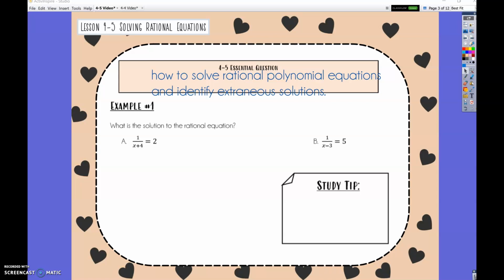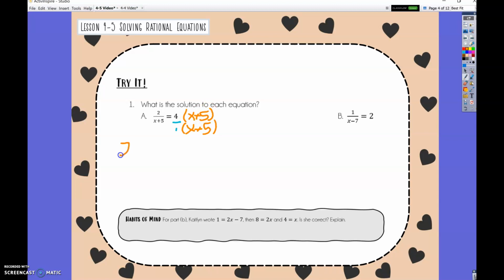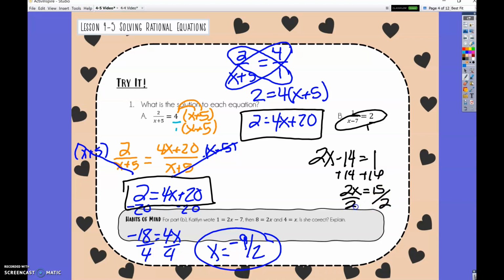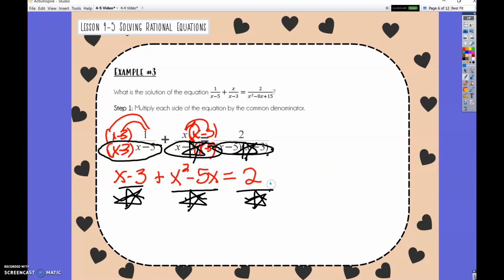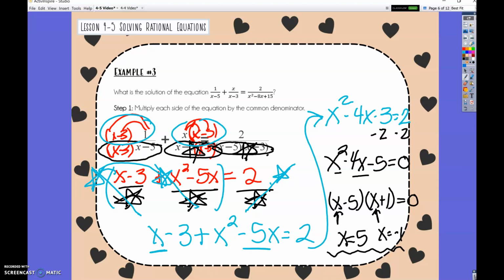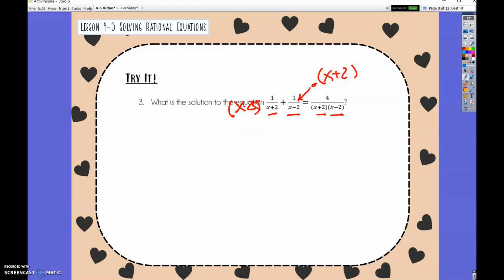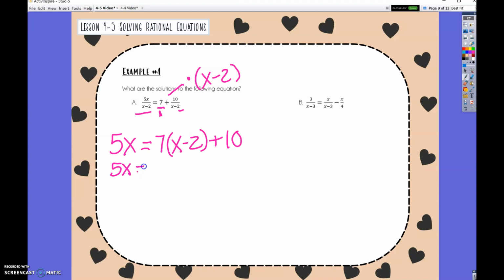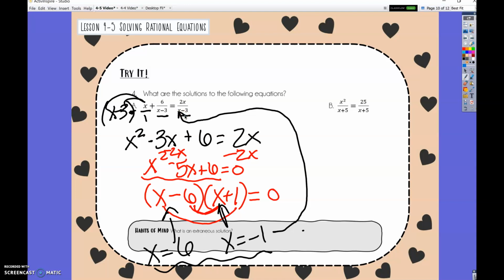4-5 Solving rational polynomial equations